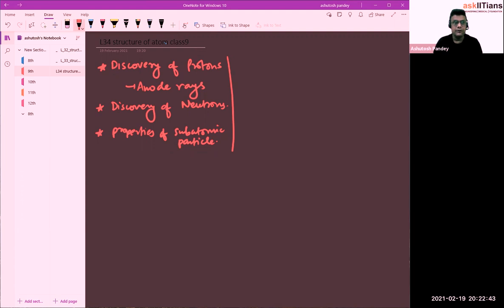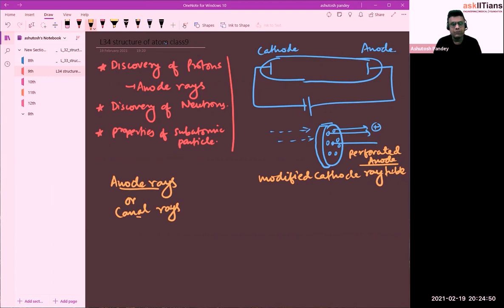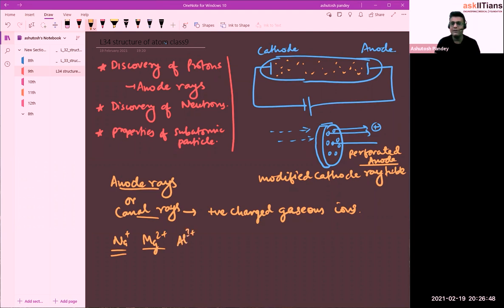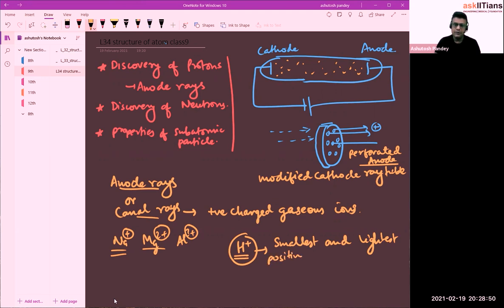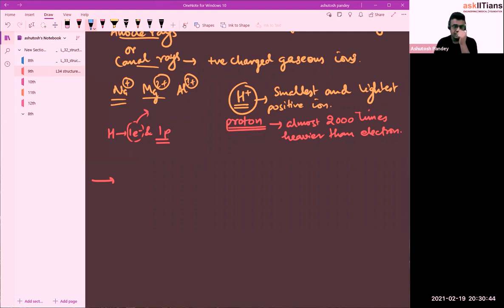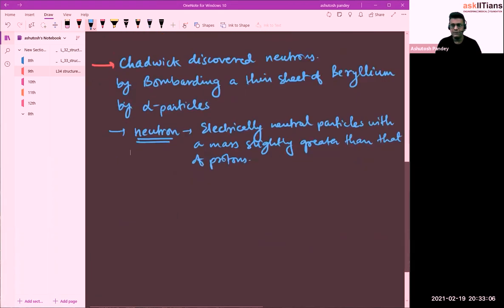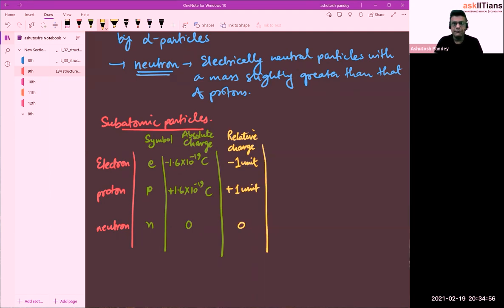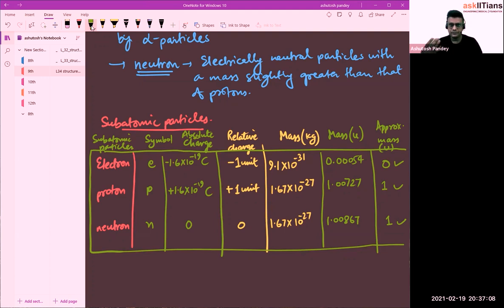Discovery of proton| Lecture-3 | Structure of atom | Chemistry | Grade- 9 | Olympiads | JEE | NEET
🌟 Introducing AskIITians YouTube Channel Playlist for Class 9th Physics - Structure of atom 🌟
Ashutosh sir has explained Structure of atom | Discovery of proton
Properties of anode rays
Determination of charge and mass of particles constituting Anode rays

For more information on Motion in 2 Dimension, refer to our revision notes on Class 9 Science